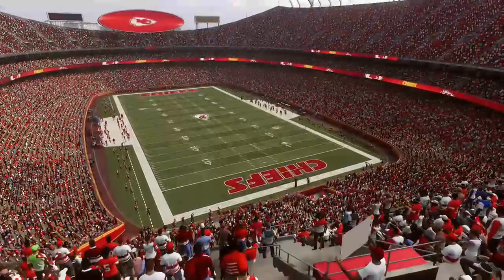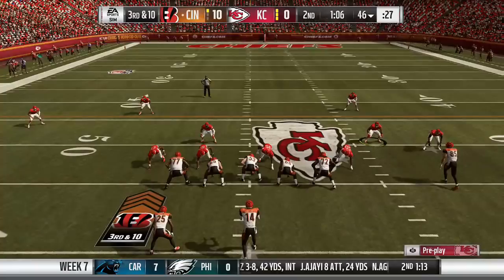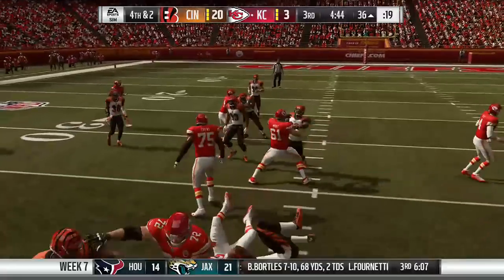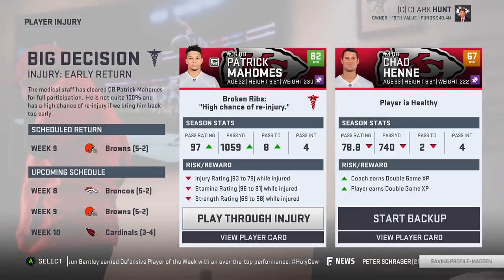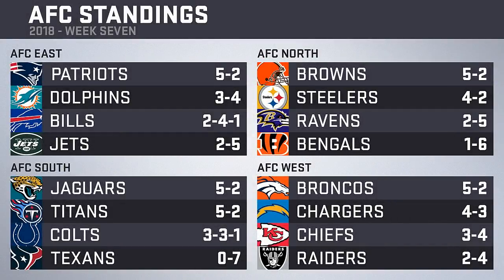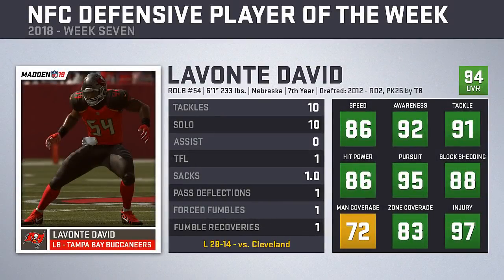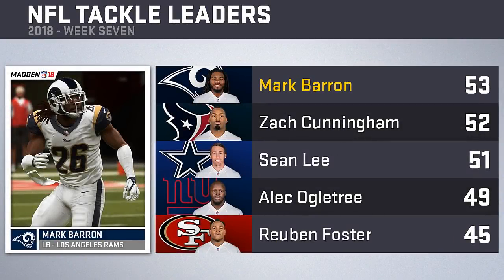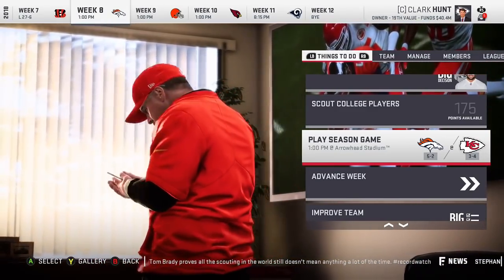BACKUPS VERSUS THE BUNGALS | Madden 19 Chiefs Franchise S1 WK7 (Ep. 9)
Fresh off knocking off the undefeated Jaguars, the Chiefs look to head into New England and knock off the defending AFC Champs on Sunday Night.